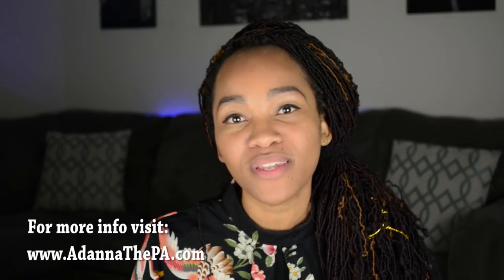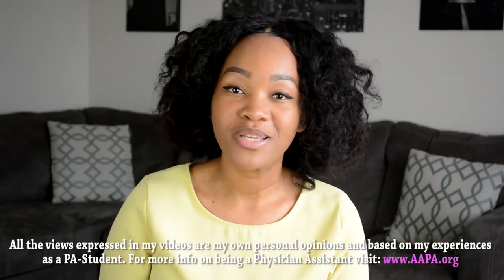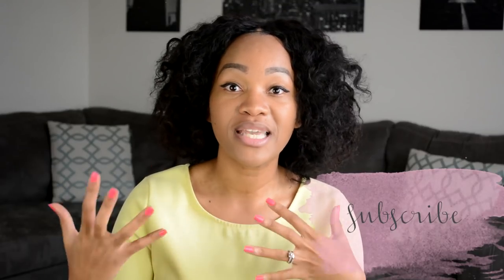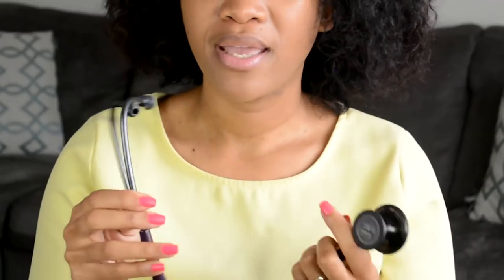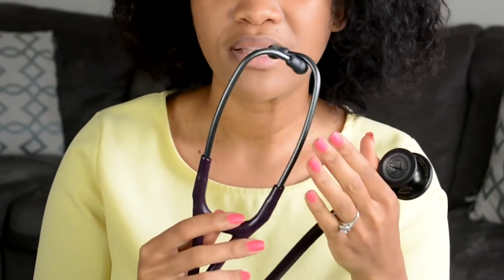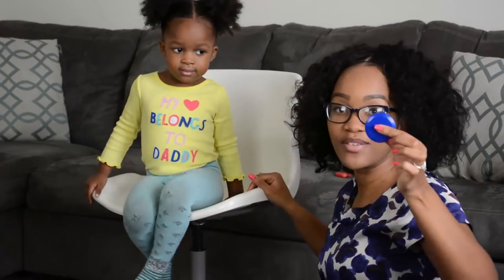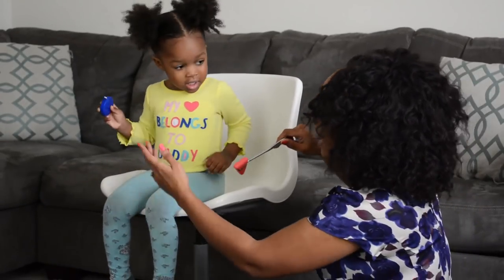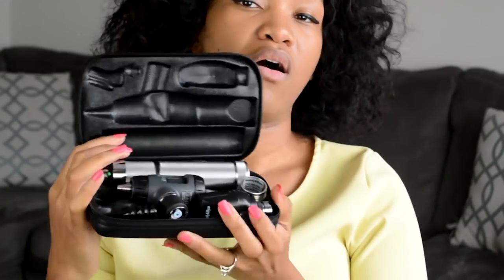Tools / Equipment/ Gear I Use in PA School! - (Physician Assistant School)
Physician Assistant / PA School Channel - In this video I show you all my equipment/ tools that are required of us in PA School.

Watch this video for the Full details about the 60 min PA School consultation w/ me!

to schedule your session or just follow the instructions below to schedule your 60 min session with me today...

Step 1.

Step 2.

Hey Everyone! I'm Adanna and I am documenting my journey on becoming a PA [ Physician Assistant ] - PA School